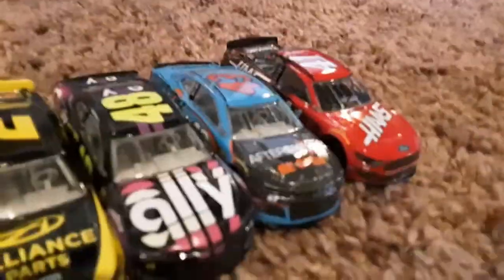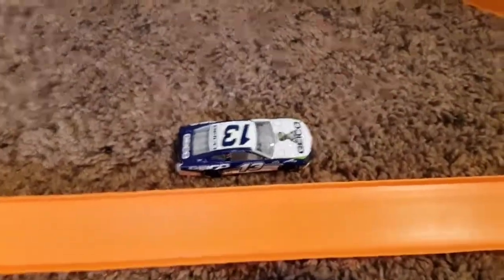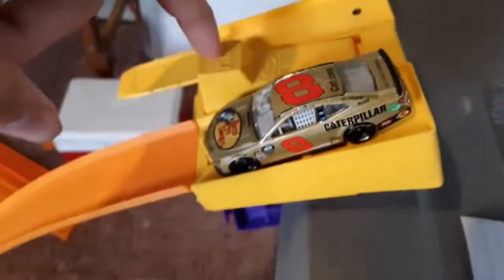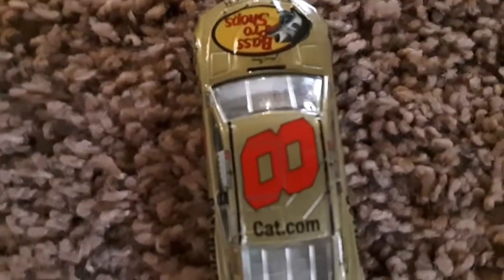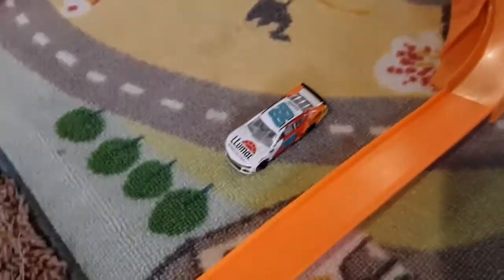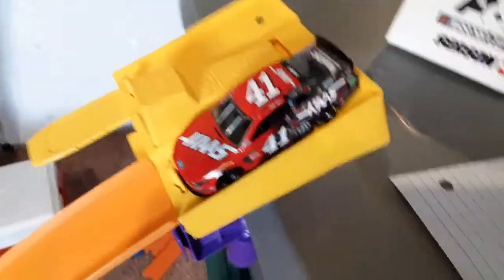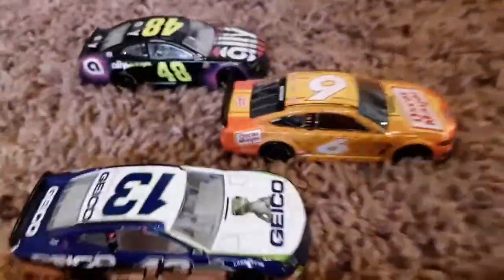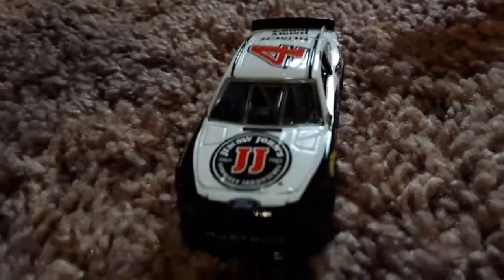A&RNCS Roval 400! [Playoffs race 1/4]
Welcome to the first round of the A&R Nascar Cup Series in season 3! Today, 16 drivers will battle at one of the toughest road courses to determine who will advance to the next round. The field will be cut to 12 drivers in the end. What 12 will advance and what 4 will have their championship hopes dashed?